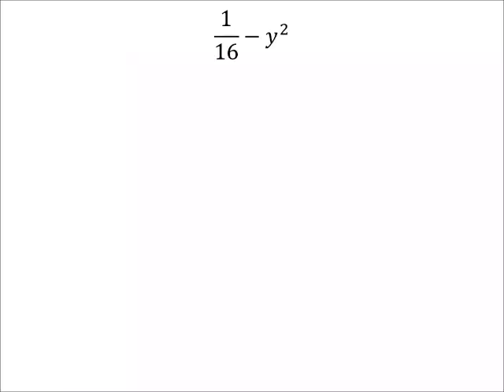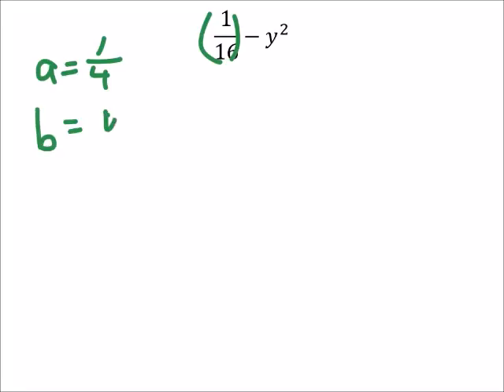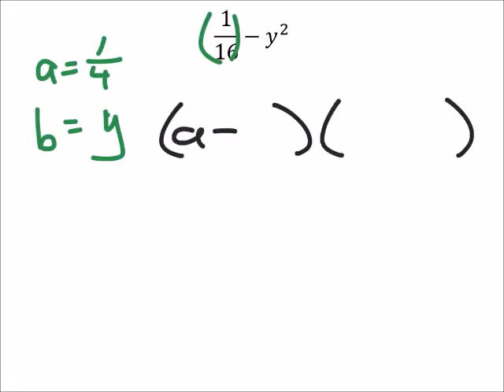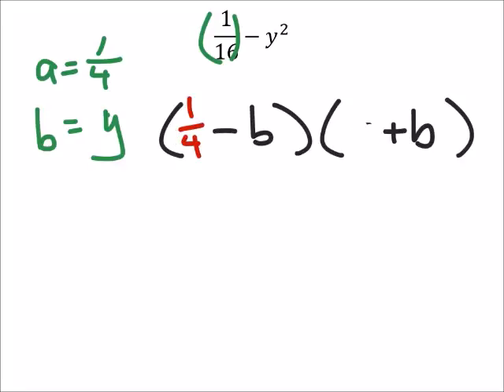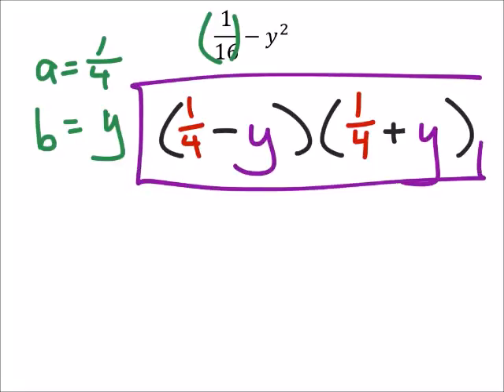How to Factor a Binomial (Polynomial) Using the Difference of 2 Squares (a MATH 1010 Problem)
The problem:
Factor

1/16−𝑦^2

The solution:
(1/4−𝑦)(1/4+𝑦)